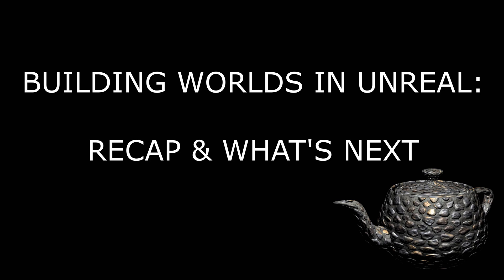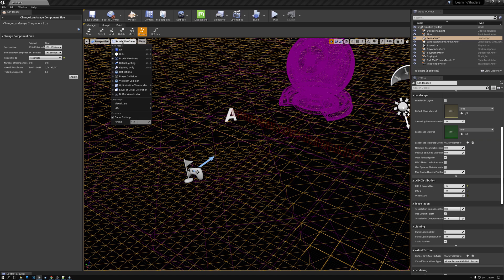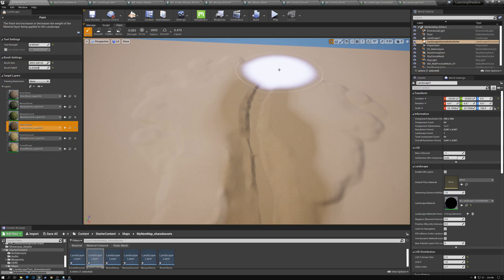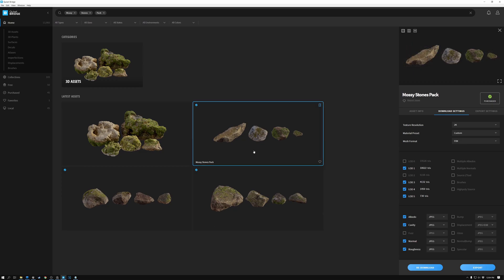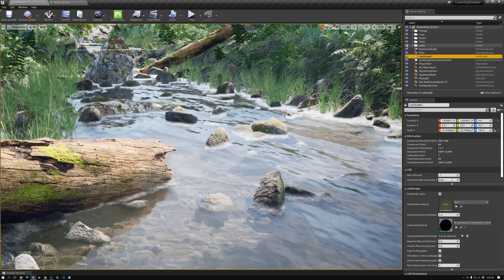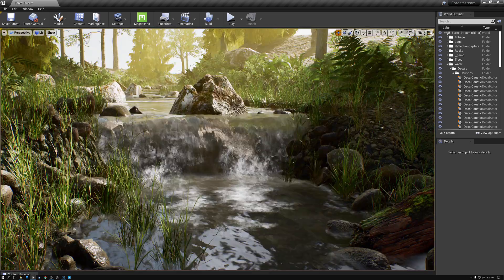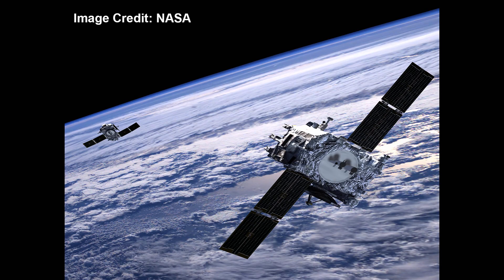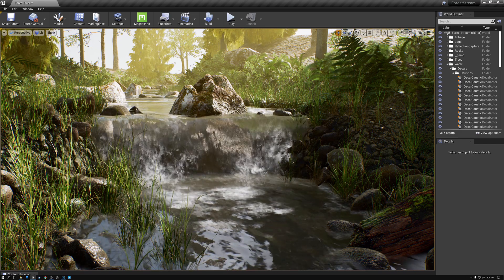Recap and What's Next For the Channel - Building Worlds In Unreal - Episode 14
In this video we do a recap of everything we've covered in the last 13 episodes. We've made a ton of progress on our environment so far, so it's fun to look back and see how far we've come and all of the work that we've put into the scene. Then we'll discuss what's coming next for the channel and talk about the video topics we'll be covering in the next weeks and months.

Theme Music
Peace in the Circuitry - Glitch Hop